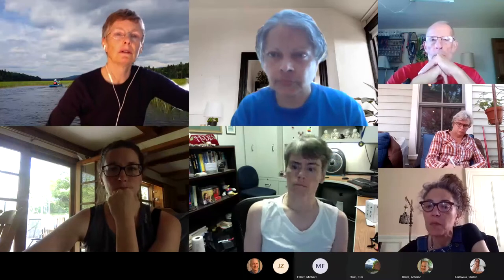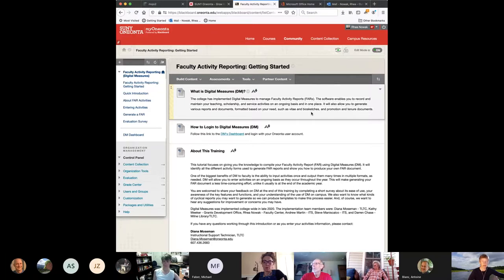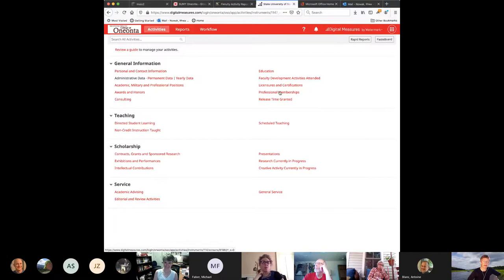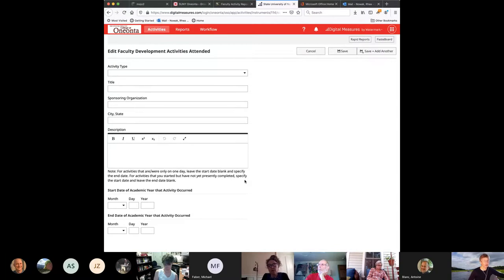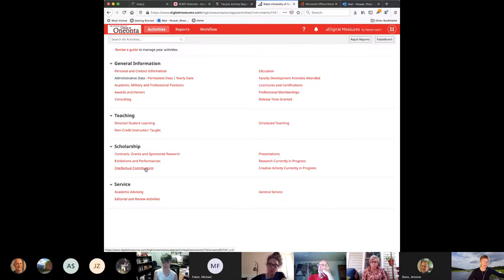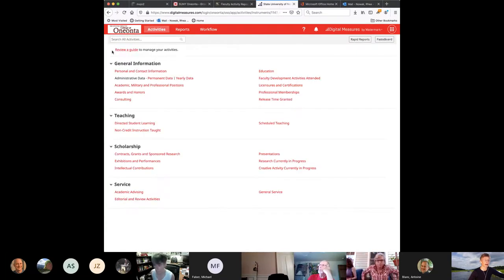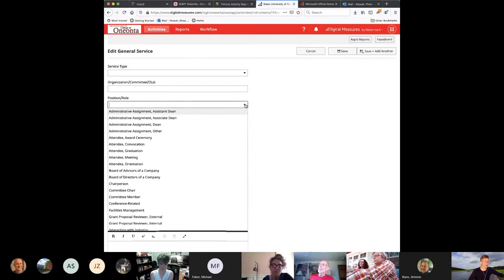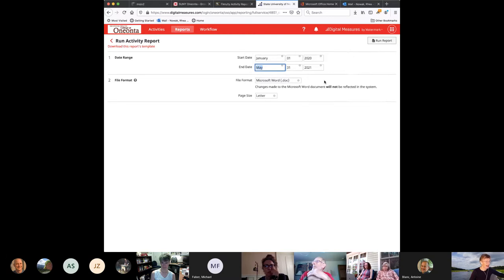How to Use Digital Measures for Faculty Activity Reports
TLTC Webinar Series - Spring 2021